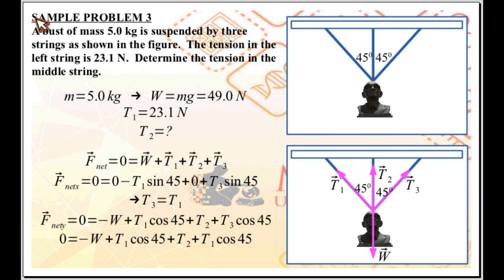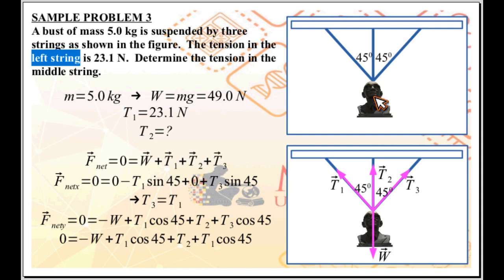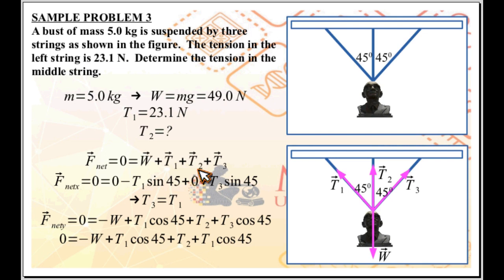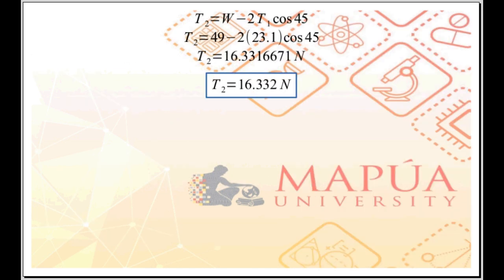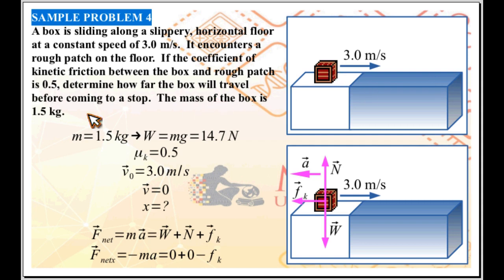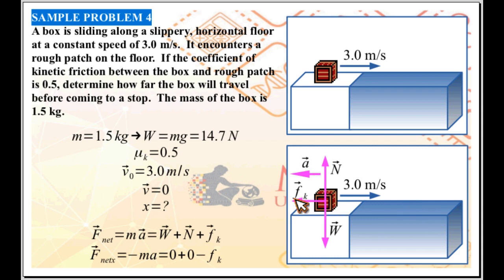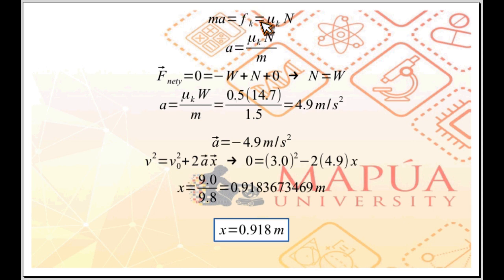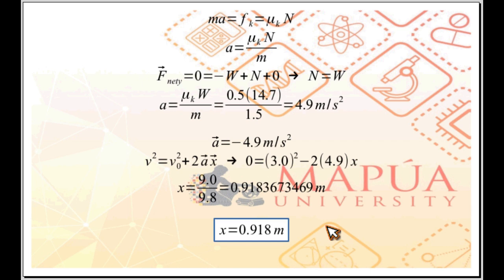FORCE AND MOTION 010 - MORE EXAMPLES (2021)